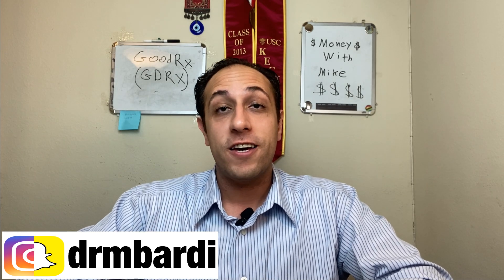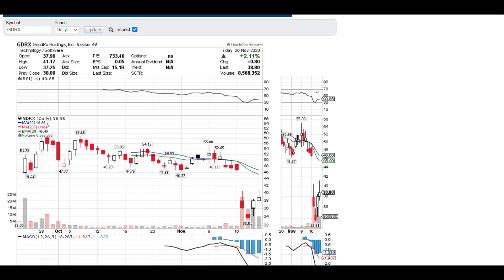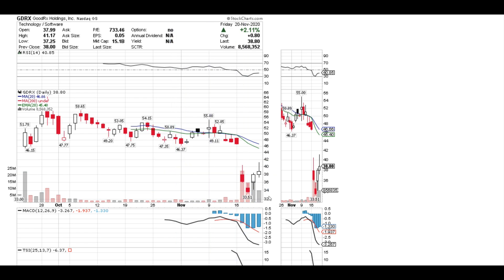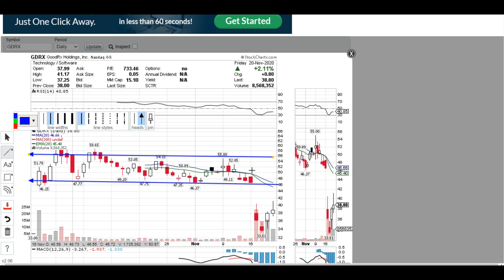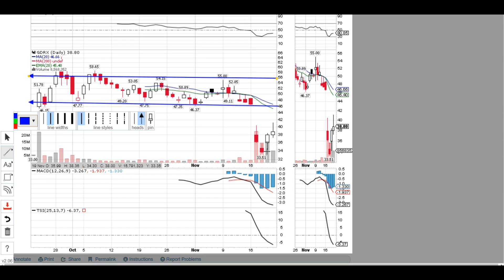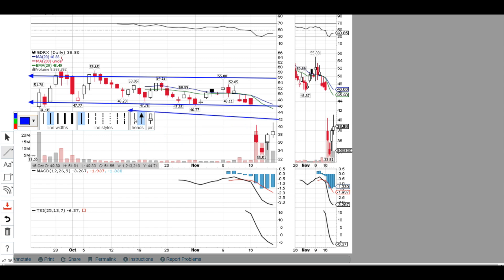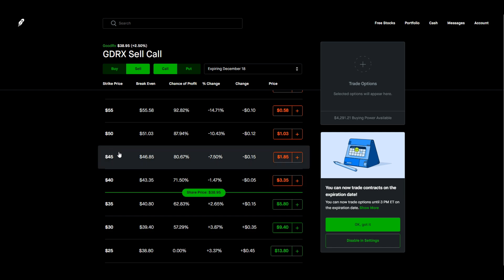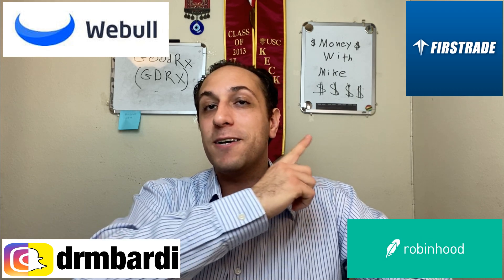Why I Bought GoodRx GDRX Stock - Stock with Potential!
GoodRx GDRX recently went IPO and recently AMAZON announced they will be entering the online pharmacy industry. Find out what this means for GoodRx and where it is headed. Should you Buy GoodRx or Sell instead? - Enjoy!  Add me on Instagram: Drmbardi

Get 2 Free Stocks on WeBull when you open an account and make a $100 deposit (Valued up to $1400):

My Favorite Credit Cards:
1. Chase Unlimited Rewards Card:

Let's get started:

So after Amazon announced they will be providing online pharmacy prescriptions this caused a massive decline in GoodRx stock. It also played a big roll in many other companies like CVS, Walgreens, Walmart, Rite Aid, and many other pharmacy companies.

However, ever since the announcement most companies have started recovering from this decline. As a lot of companies seem to expect that Amazon online business will not be much of a competition and will not be taking too much piece of the prize from the industry.

It is going to be very hard for Amazon to start taking business from these companies since the impact it will have will be very small.

So where is the stock expected to be headed. I see this as a very undervalued stock right now. There are a lot of risks when it comes to IPOs and at the same time a lot of potential rewards as well.

I see GoodRx going from $38 all the way to $46-48, this is a huge amount of potential to be made. I will go over the options you can buy as well as risks you should be managing with options. That way you increase your profits and minimize any losses.

Make sure to always do your own research before making any final decisions on buying any stock.

I am not a CPA, attorney, insurance, or financial adviser and the information in this videos shall not be construed as tax, legal, insurance, construction, engineering, health and safety, electrical or financial advice. If stocks or companies are mentioned, I May have an ownership interest in them - DO NOT make buying or selling decisions based on my videos alone. If you need such advice, please contact a qualified CPA, attorney, insurance agent, contractor/electrician/engineer/etc. or financial adviser. Linked items may create a financial benefit for Moneywithmike®.